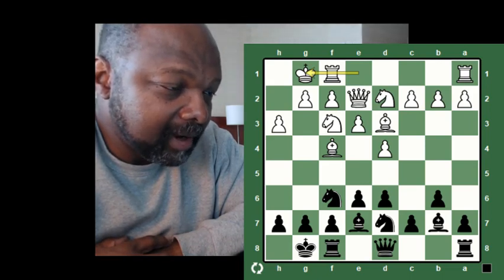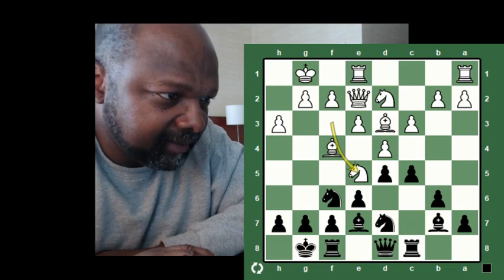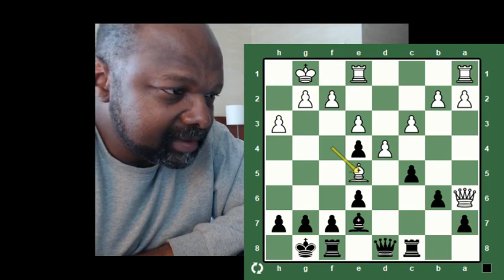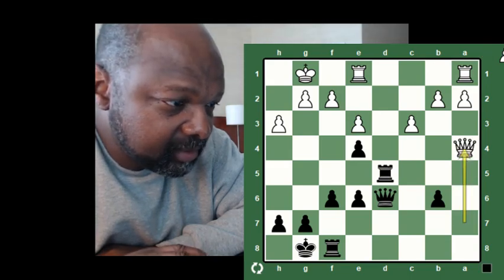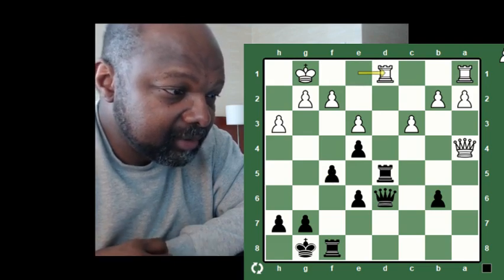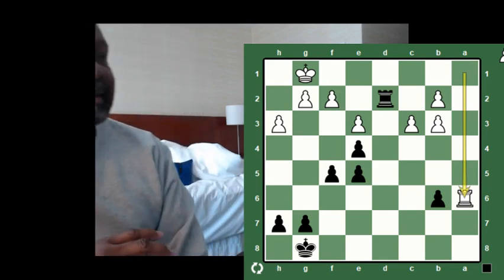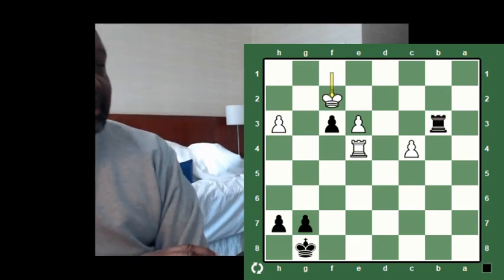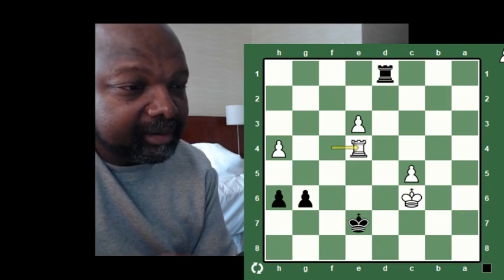Chicago Open 2019 Rn 2